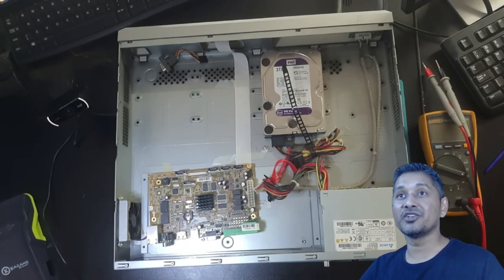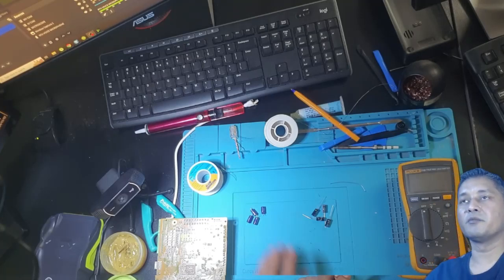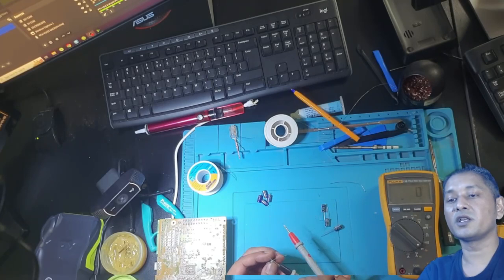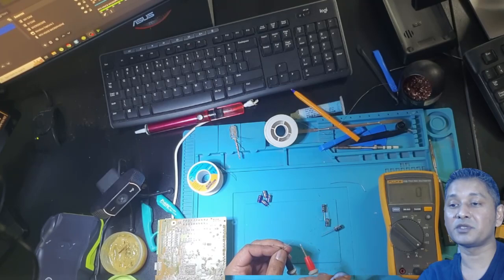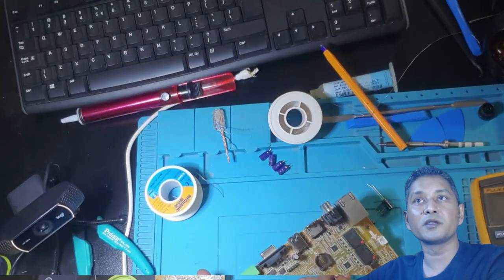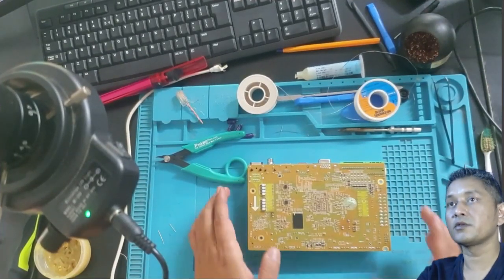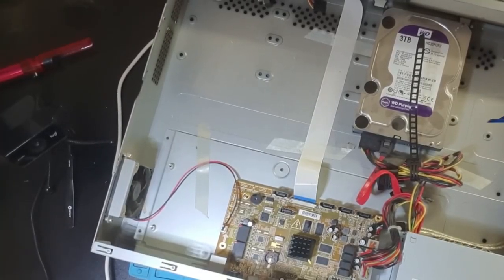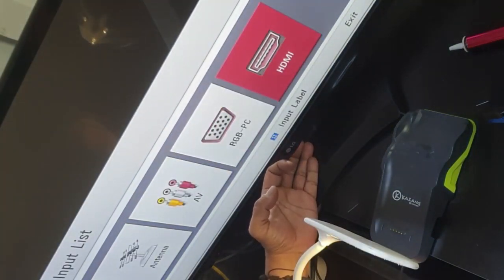NO HDMI SIGNAL ON HIKVISION NVR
CUSTOMER BROUGHT ME A HIKVISION NVR.
ON HDMI OUTPUT IT ONLY SHOW THE BOOT SCREEN, AFTER NO SIGNAL.
BUT VGA OUTPUT IS OK.
AND ALSO IF I PLUG IN A MOUSE, NO MOUSE ALSO.
LET'S TRY TO FIX IT.